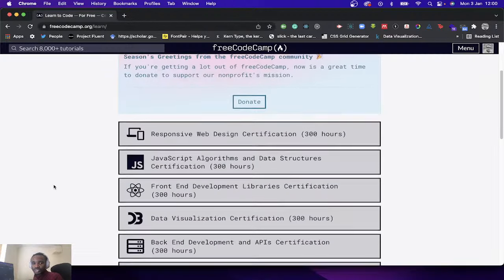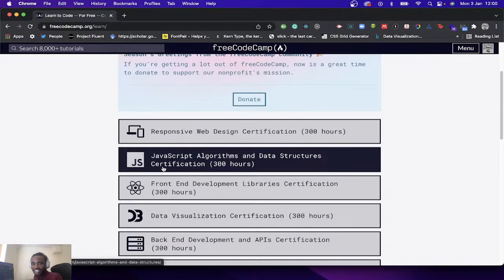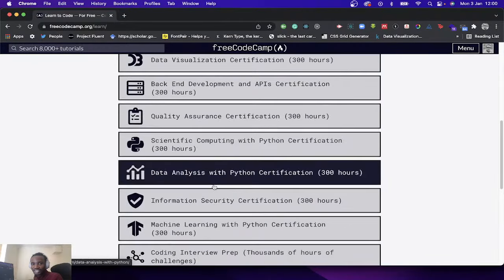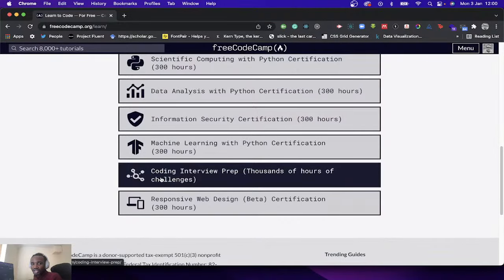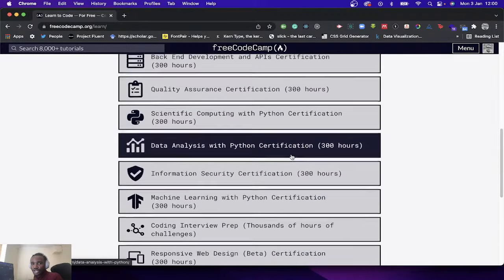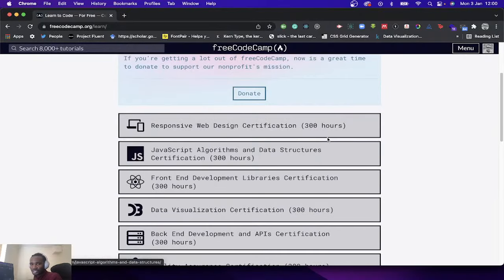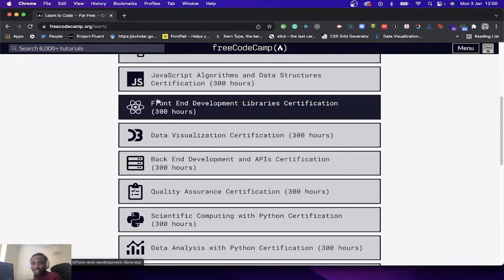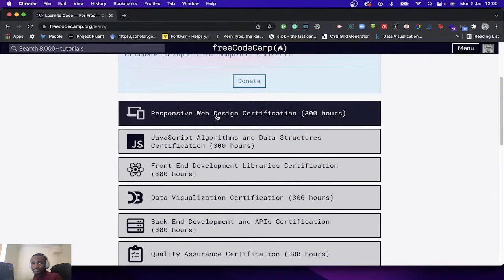Learn HTML, CSS and JavaScript in 2022 with Peter Ayeni via Free Code Camp | Part 1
Learn HTML, CSS and JavaScript in 2022 with Peter Ayeni via Freecode Camp